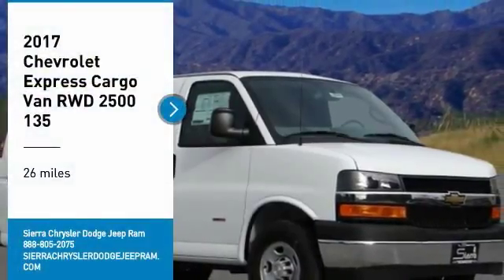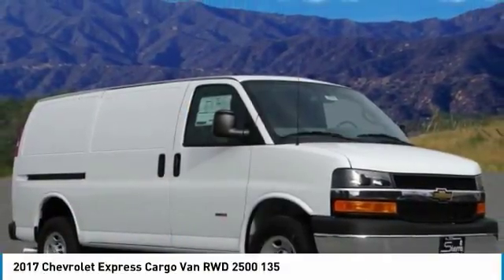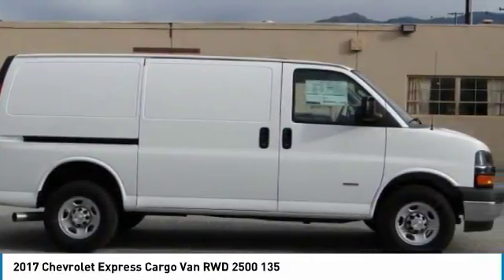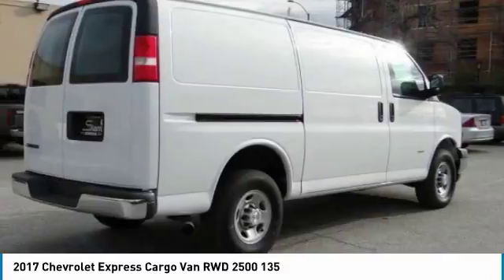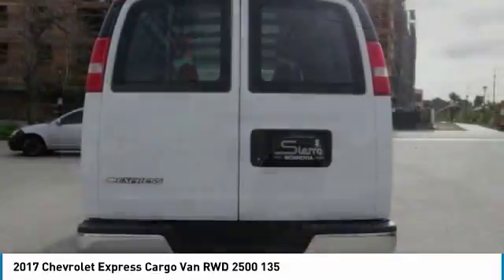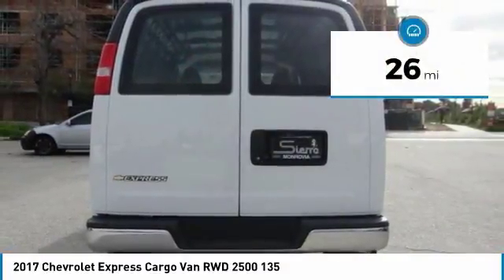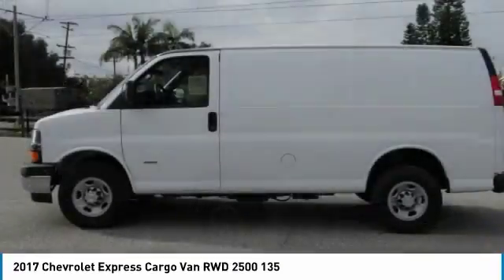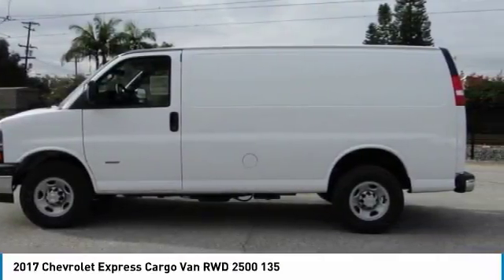2017 Chevrolet Express Cargo Van SIERRA CHRYSLER DODGE JEEP RAM: MONROVIA, DUARTE, AZUSA, GLENDORA,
2017 Chevrolet Express Cargo Van RWD 2500 135

SIERRA CHRYSLER DODGE JEEP RAM PROUDLY SERVING MONROVIA, DUARTE, AZUSA, GLENDORA, ARCADIA, AND SURROUNDING SOUTHERN CALIFORNIA LOCATIONS. THIS WHITE 2017 Chevrolet EXPRESS CARGO VAN IS EQUIPPED WITH A 2.8L I4 16V DDI DOHC Turbo Diesel, AUTOMATIC TRANSMISSION, AND RECEIVES AN ESTIMATED . OR VISIT US AT 1305 S MOUNTAIN AVE MONROVIA, CA 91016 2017 Chevrolet EXPRESS CARGO VAN RWD 2500 135 Stock #: C156508 | VIN: 1GCWGAF17H1302239 | 2017 Chevrolet Express Cargo Van RWD 2500 135 Sierra Chrysler Dodge Jeep Ram